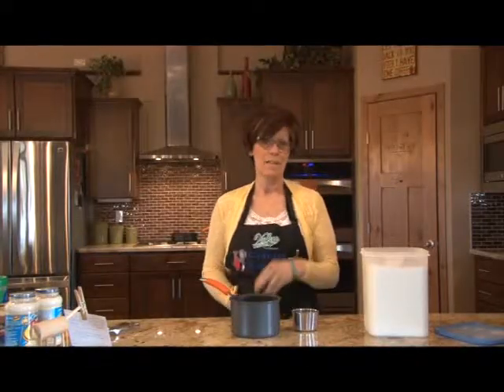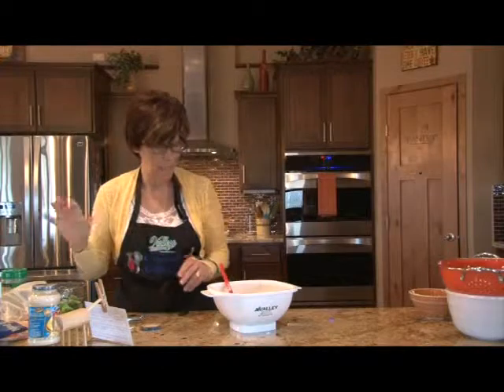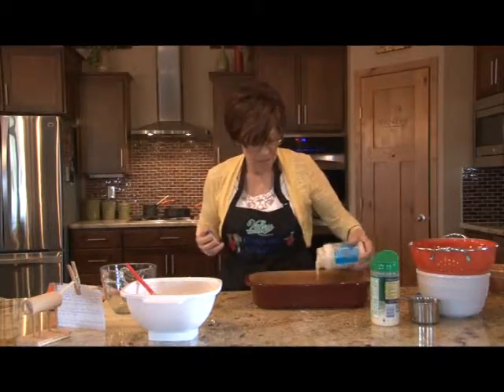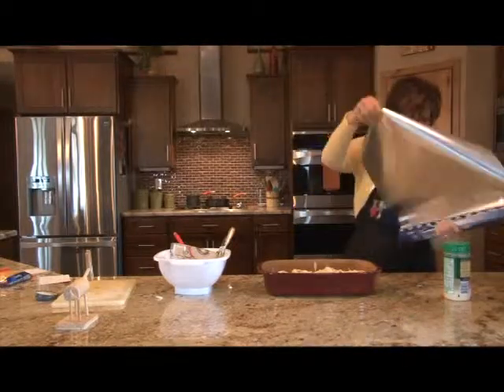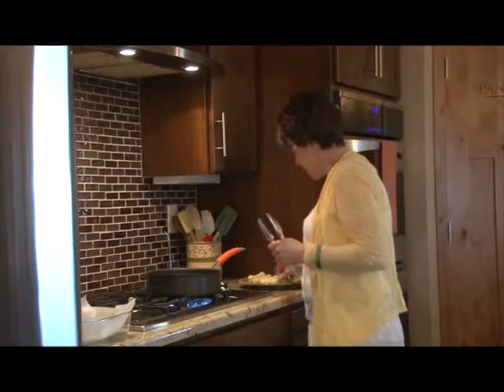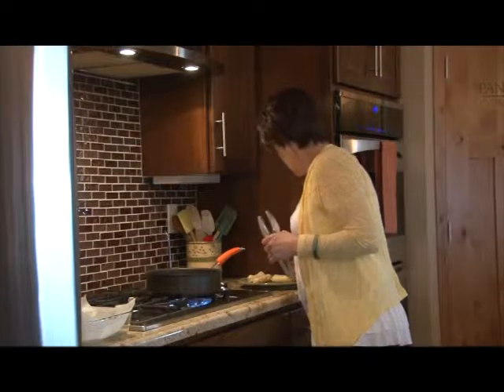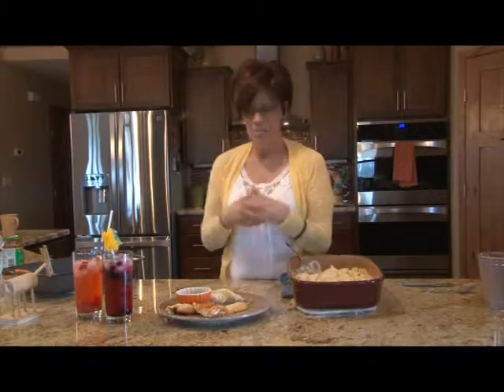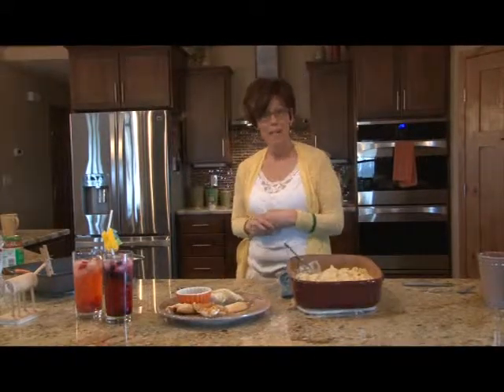Country Cookin' (Episode 30) 6-16-14